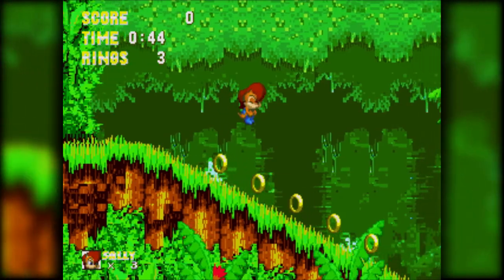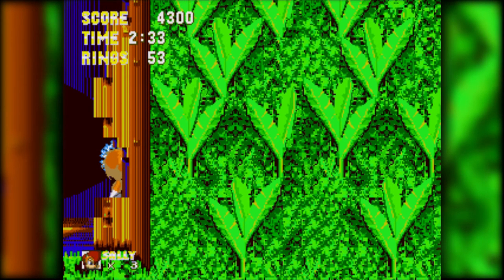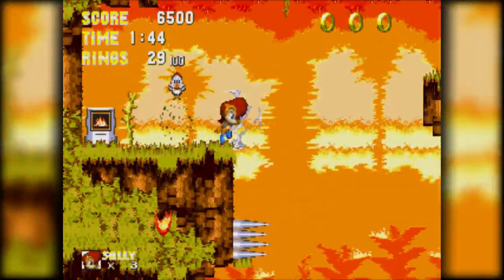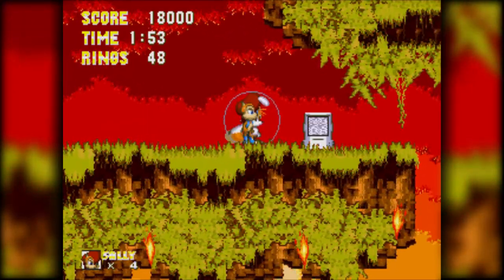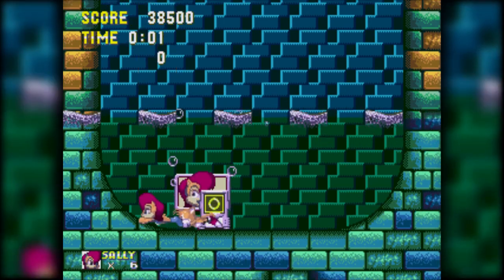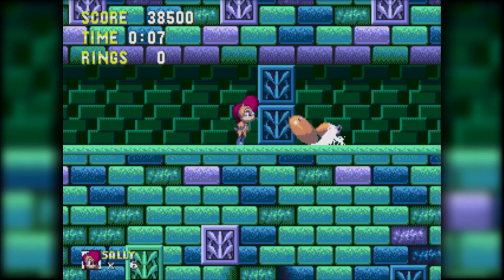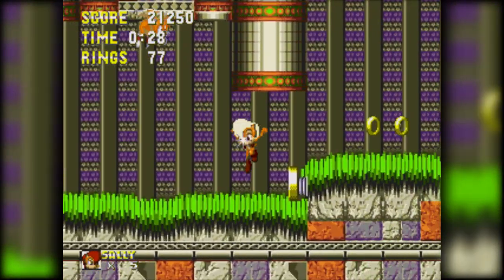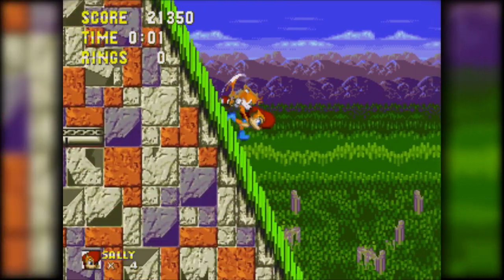Sally Acorn in Sonic 3 and Knuckles (2015)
Yet another stellar game by E-122 PSI.